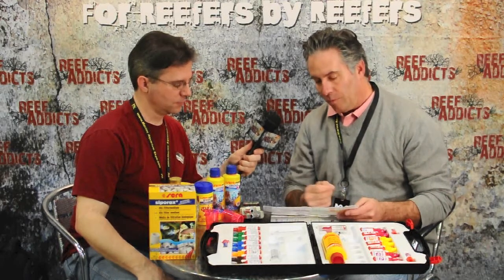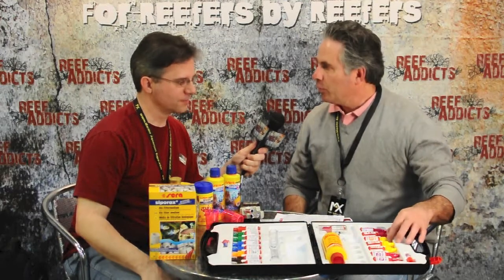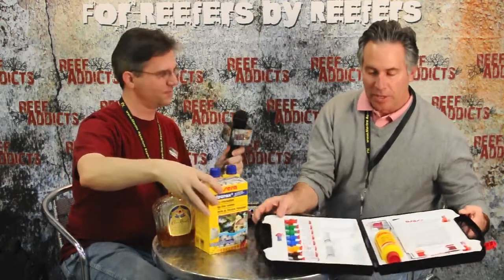Sera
Marc interviews Harvey Fell with Sera North Amercia